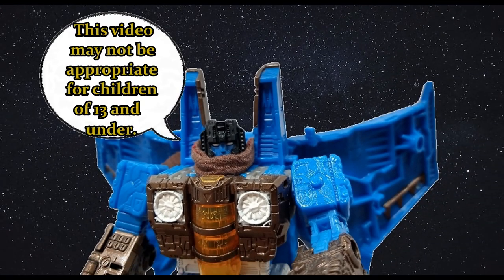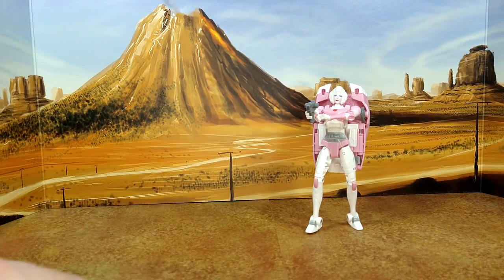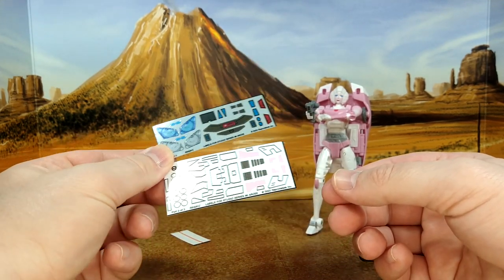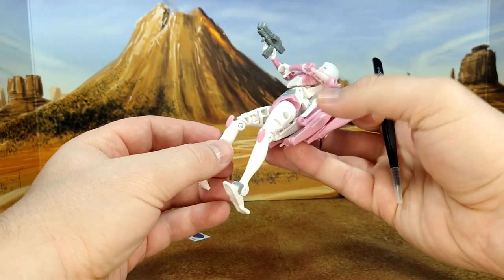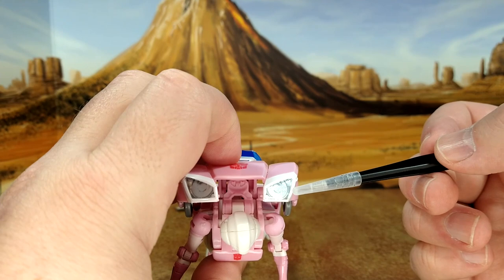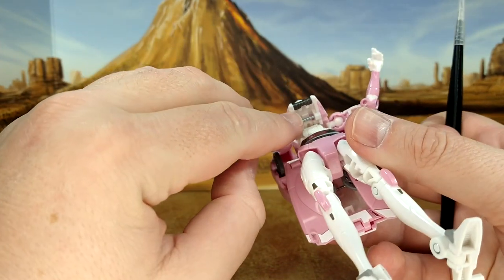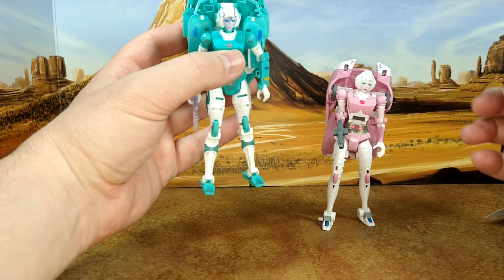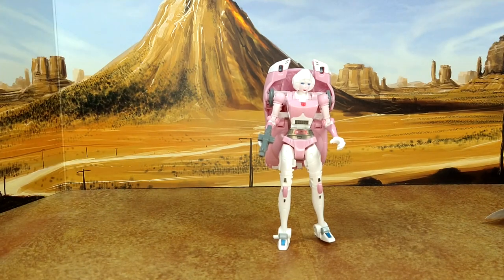Toyhax - Transformers Studio Series '86: Arcee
She needed a little upgrade, and thanks to Toyhax, she got it.